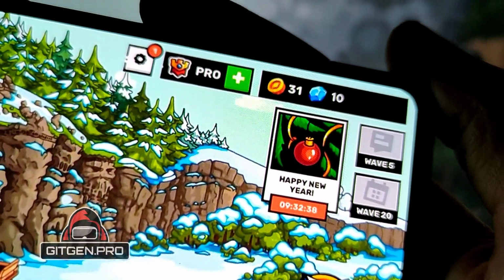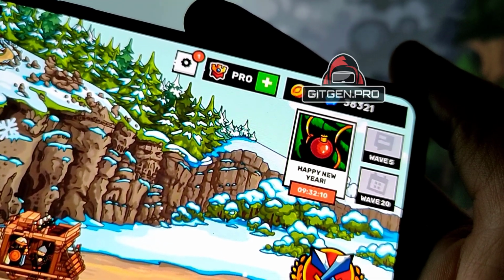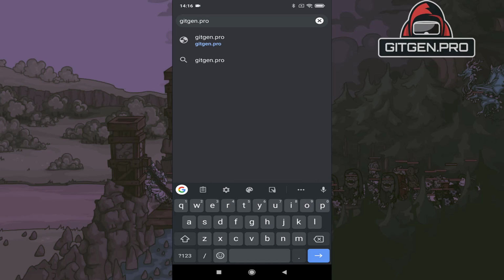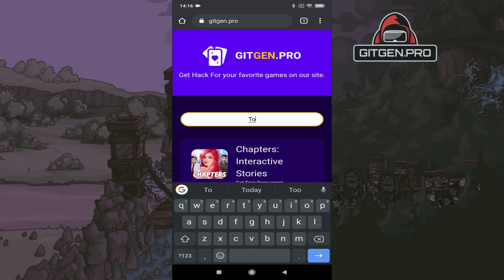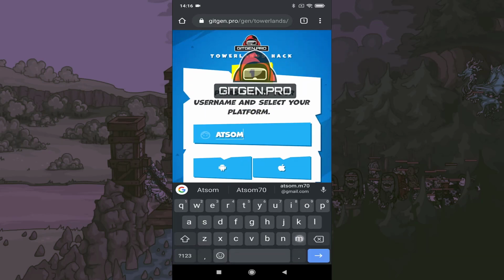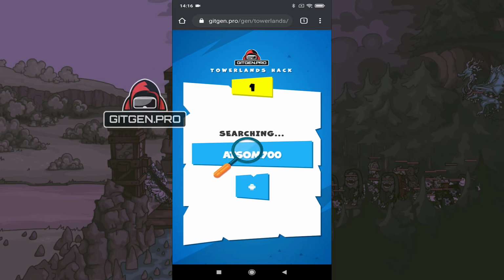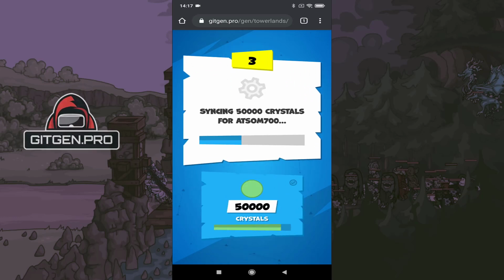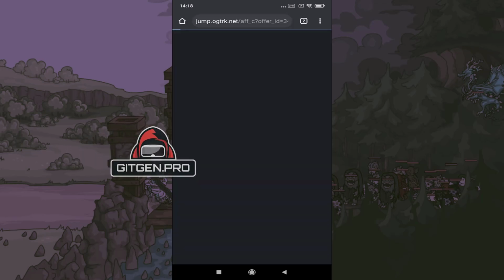Towerlands Hack ✅ Easy tips to Get Crystals 🔥 iOS & Android MOD APK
Hi there game lover! Here we are relating you our update and better Towerlands hack Tutorial working in 2023 on all IOS and Android mobile device. Using this Towerlands Cheat anyone can easily acquire Crystals and also massively improve gaming experience. Everything you require to do is stick to our video guide. Enjoy!

How to hack Towerlands? With our tips It is an easy as pie, you'll be able to do it in just a matter of minutes.

This Towerlands Hack is developed by the best mobile app coder, This Towerlands hack has been tested and we obtained fantastic reviews feedbacks.